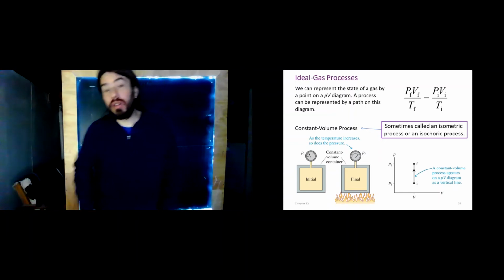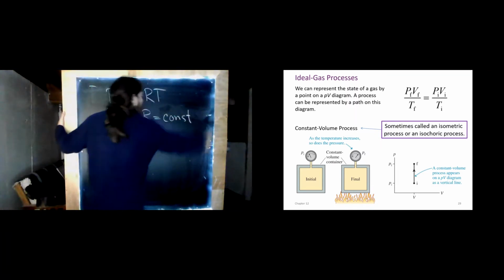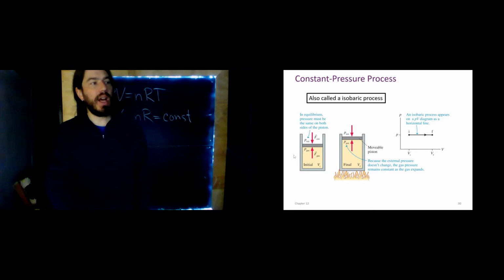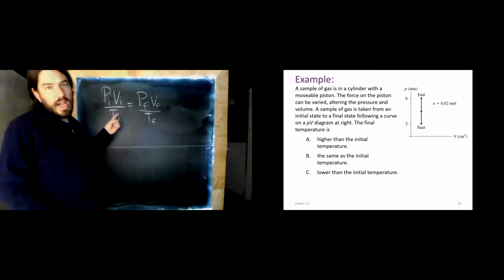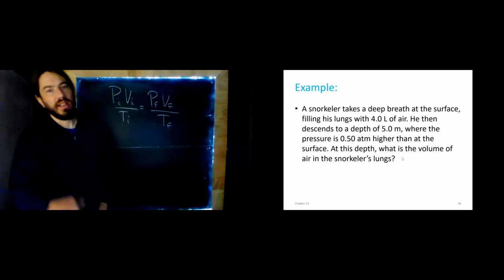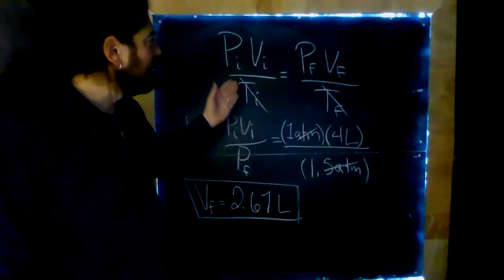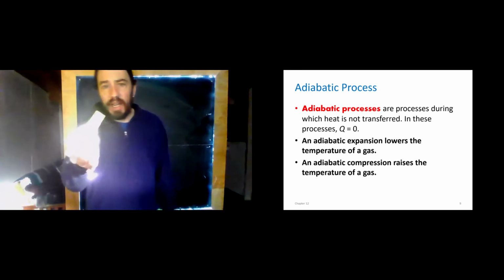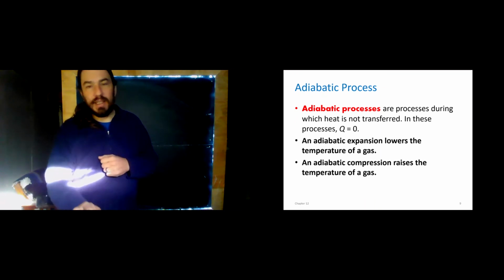Chapter 12 - Lecture Video 6 - Ideal Gas Processes